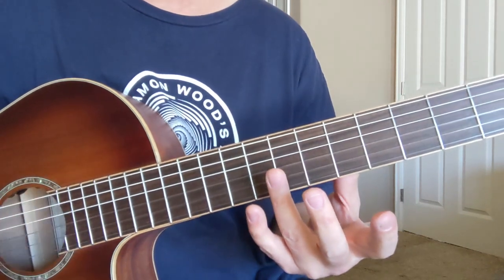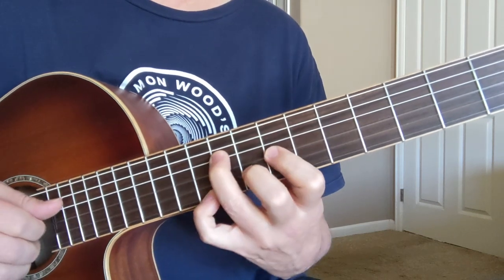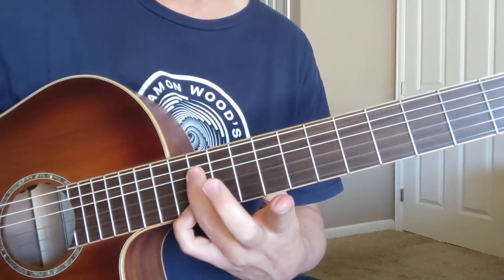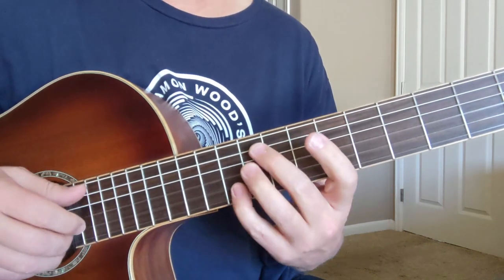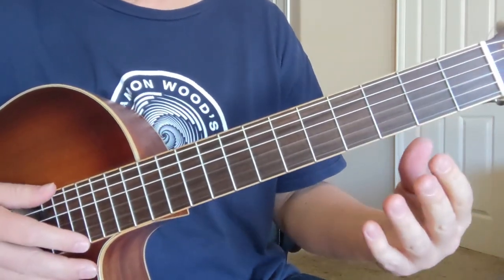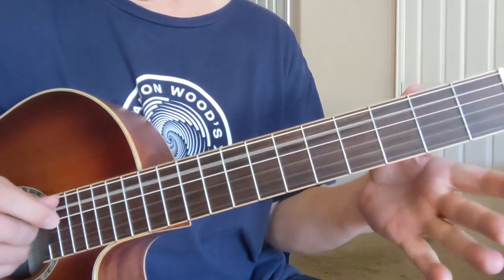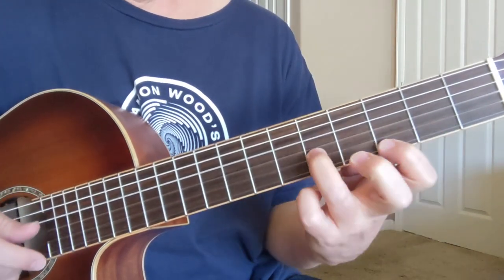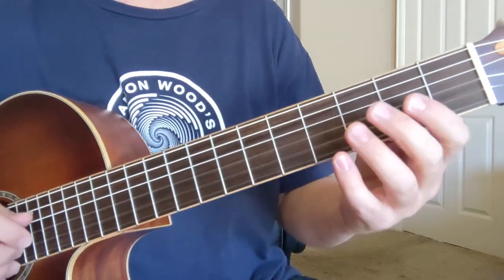"DEE" by RANDY RHOADS/OZZY Guitar Lesson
Dee by Randy Rhoads/Ozzy Osbourne Guitar Lesson by Damon Wood
How to Play Dee by Randy Rhoads full lesson